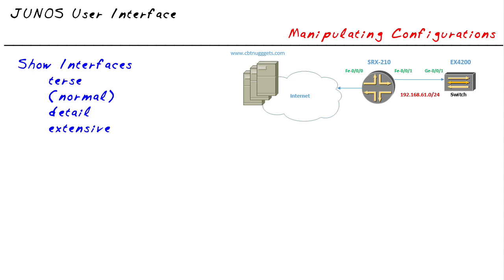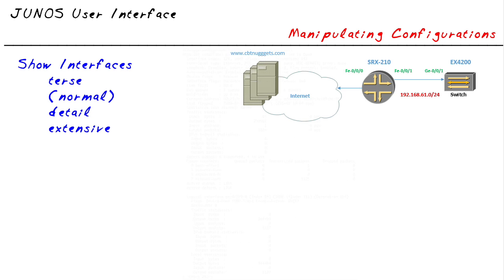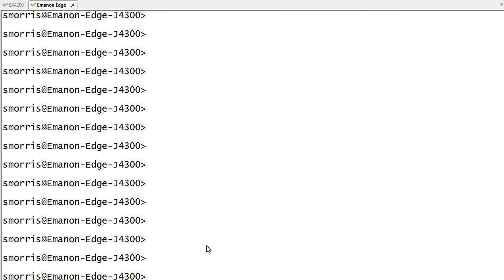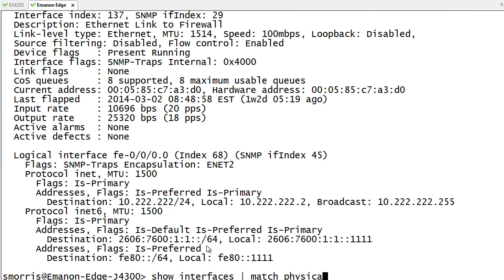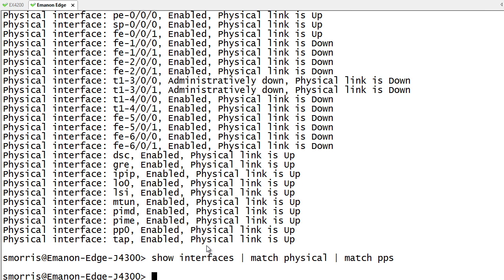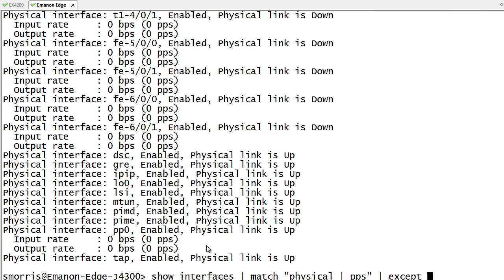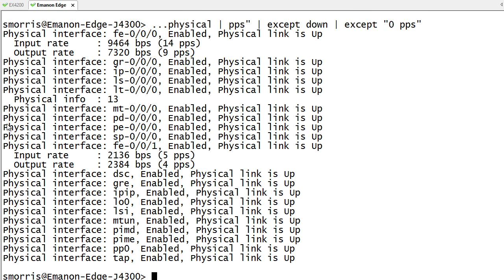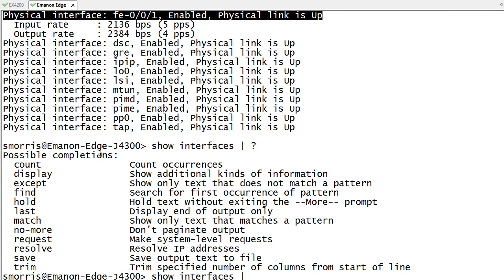MicroNugget: How to Use JUNOS Show Command Options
In this video, Scott Morris covers the JUNOS show command options and provides a match command tutorial. He’ll discuss the four types of show interfaces: terse, normal, detail, and extensive, as well as demonstrating the kind of information each one will provide.

Scott begins by covering the four types of show interfaces.

The first is terse and provides a very brief output of the various interfaces, their status, and an up and down address.

The second is a normal view, which provides quite a bit more information, including a lot of the various specifics for the router or switch you’re dealing with.

Next is the detailed view, which shows packets per second, queuing options, and some of the states of logic that are occurring.

Finally, there’s extensive, which gives you nearly all of the information you could ever want.

Scott will show the type of information you can expect from each one and then briefly describe when you’d want to use each interface.